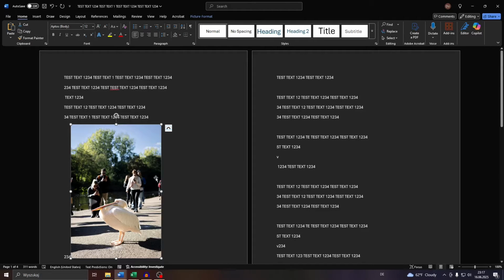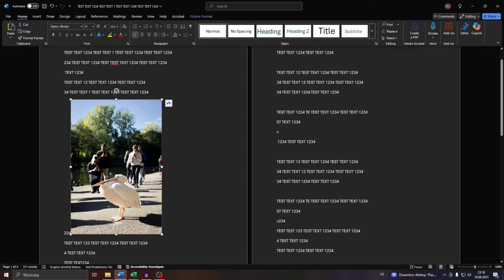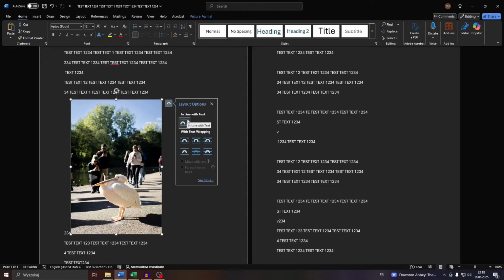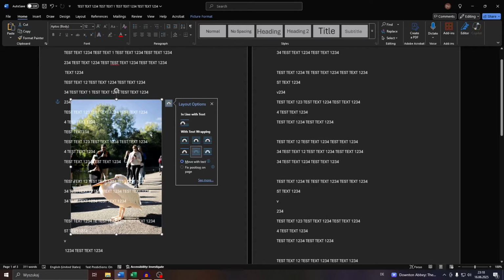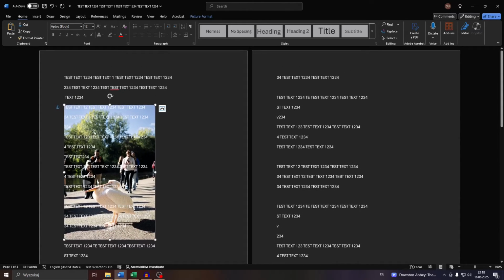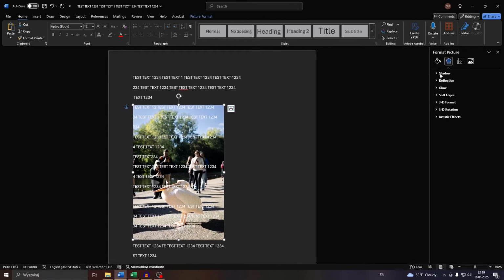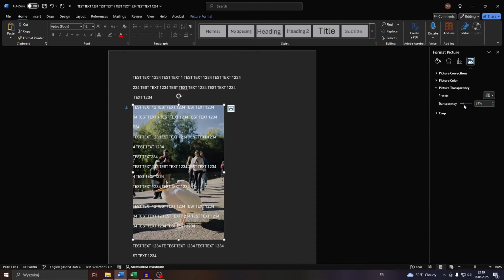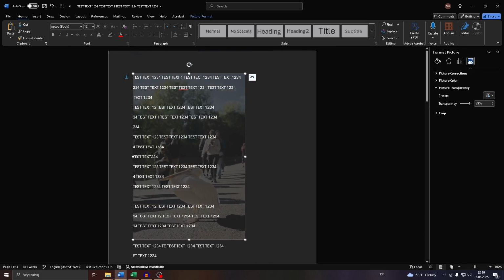How to Add Background Image in Microsoft Word — Step by Step Word Tutorial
In this video we show how to insert a background image into a Word document for visual enhancement.

If you're interested in learning more about how to use Microsoft Word, you may learn how to change the line indent on Word, too, in this tutorial